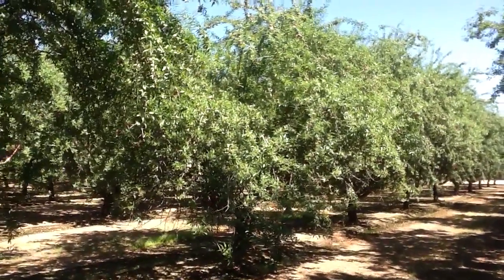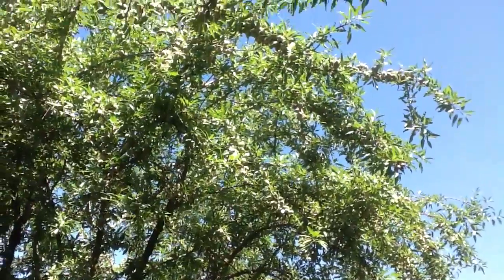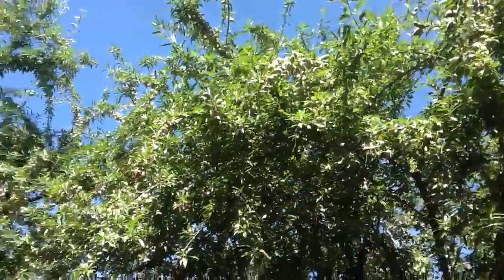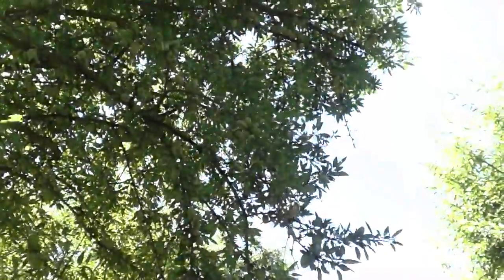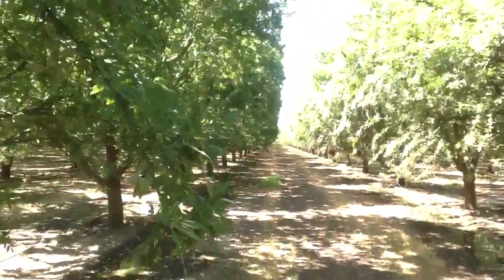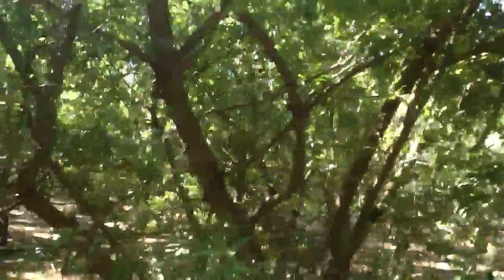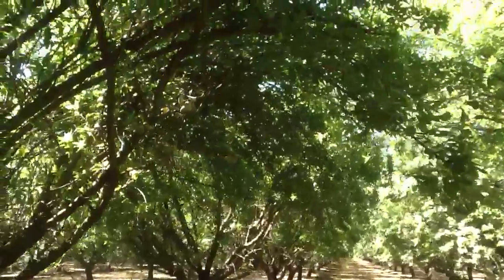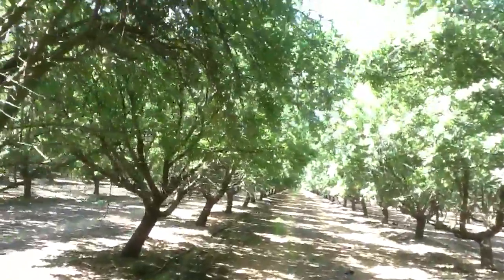Marc Suderman #208 - Nonpareil Monterey Fritz almonds: 5/22/12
In Kern county today, checking one of our treatment blocks. The trees have a good crop setting up. The trees are 'willowing' noticeably because of a "plant-ready" calcium and potassium fertigation made a few weeks ago.